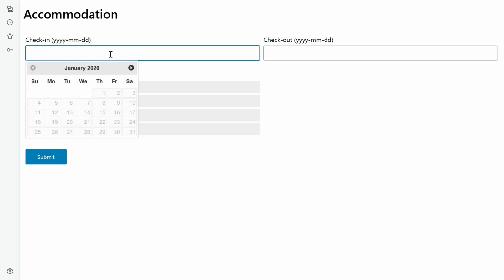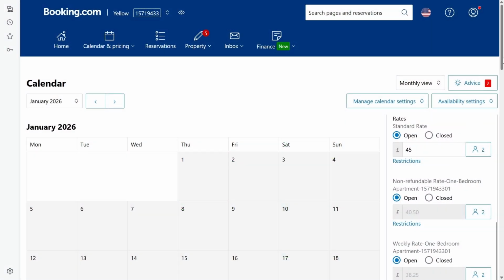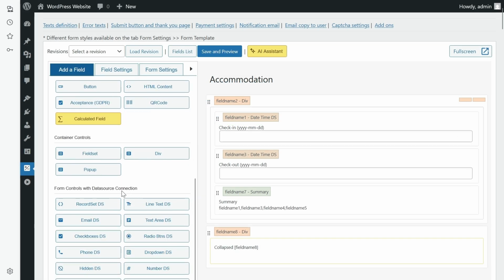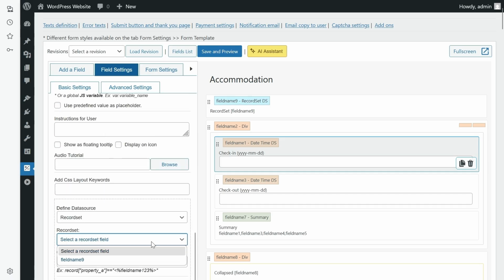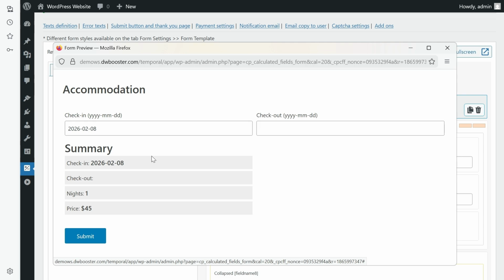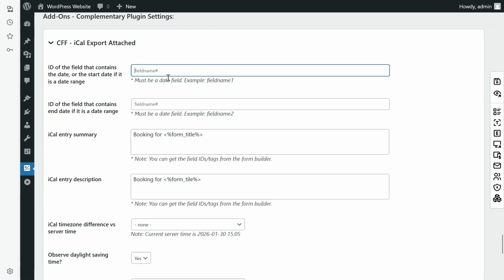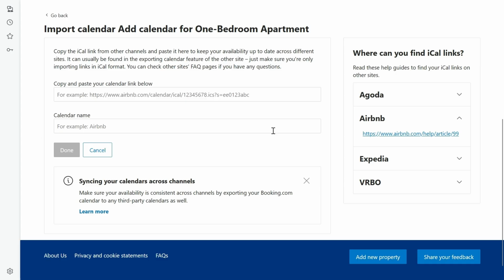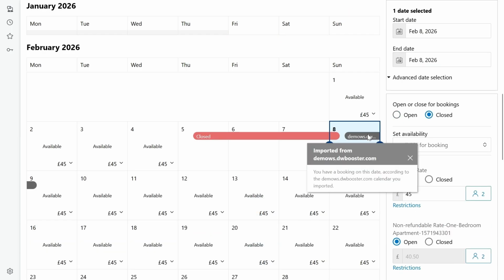How to Sync Booking.com with Your Website Using Calculated Fields Form (Two‑Way iCal Integration)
Learn how to synchronize your Booking.com  calendar with your website’s booking form using the Calculated Fields Form plugin for WordPress.
This tutorial walks you through importing your Booking.com  iCal feed, disabling unavailable dates in your date pickers, and exporting your own iCal feed so reservations made on your site also appear as occupied in Booking.com..

You’ll see how to:
- Export your Booking.com  calendar URL
- Import it into a RecordSet DS field
- Disable booked dates in the Date DS field
- Enable the iCal add‑on to generate your own calendar feed
- Sync both calendars to prevent double bookings

Perfect for property owners, developers, and anyone integrating external calendars into their booking workflow.